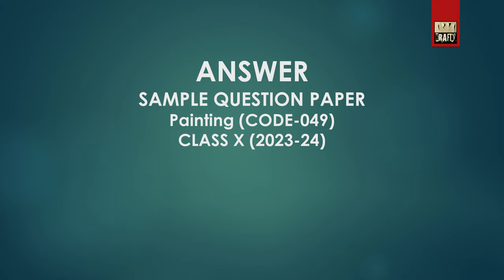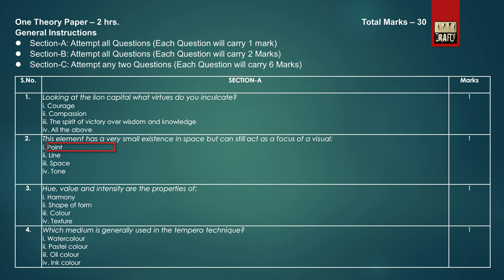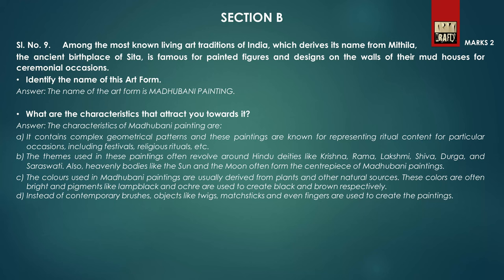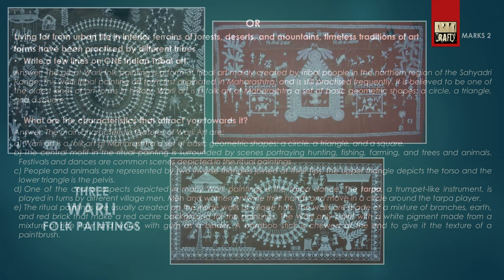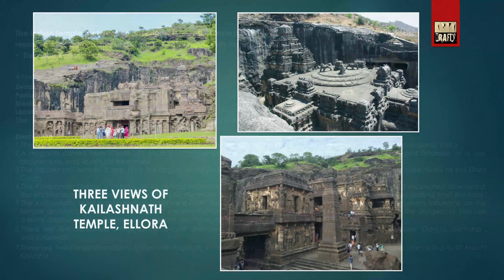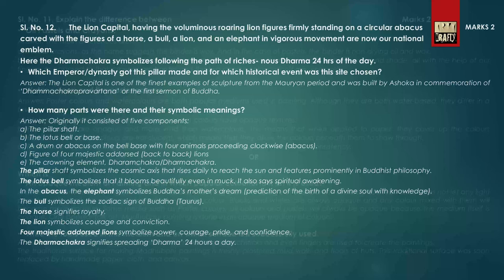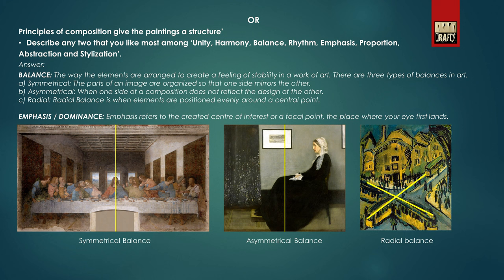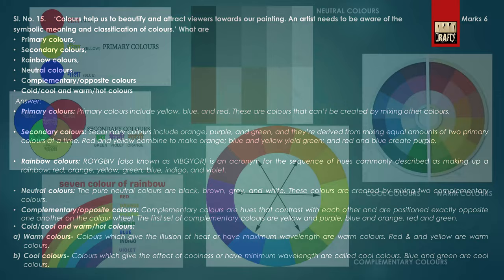Sample Question Paper SOLVED | Painting | Code No. 049 | Class 10 | CBSE | 2023-24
It's a video for the students studying in 10th Standards of CBSE schools & those who have opted for 'Painting' as one of their subjects.
This video describes the Sample Question Paper in detail & gives its SOLUTION also.